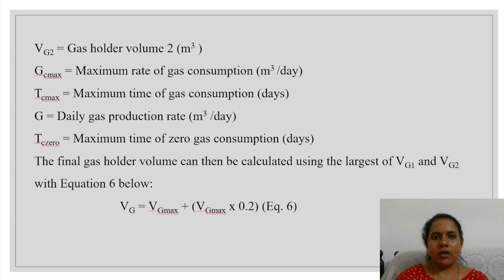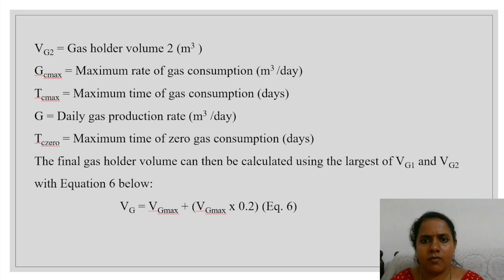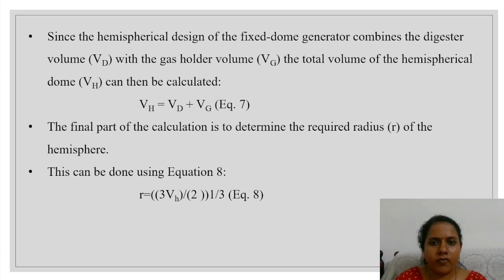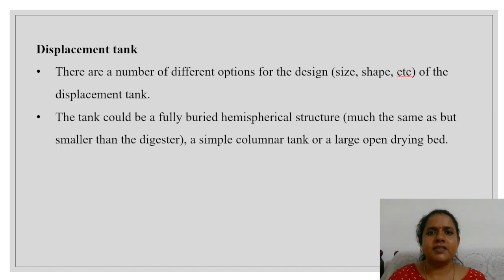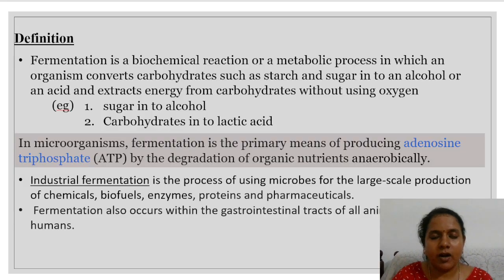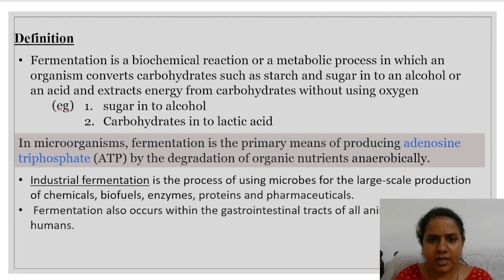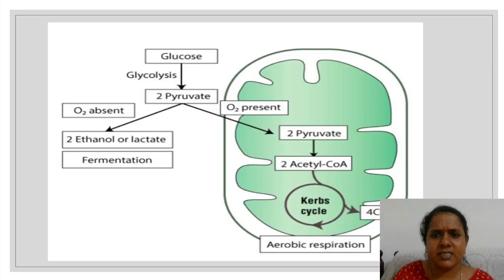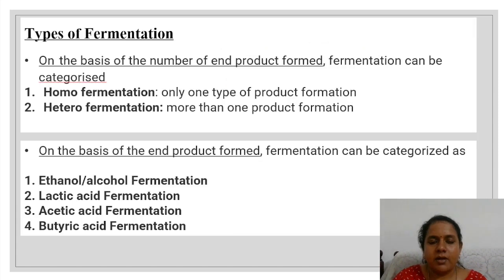Advanced energy (bio gas) part 5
- Advanced energy (bio gas) part 1
- Advanced energy (bio gas) part 2
- Advanced energy (bio gas) part 3
- Advanced energy (bio gas) part 4